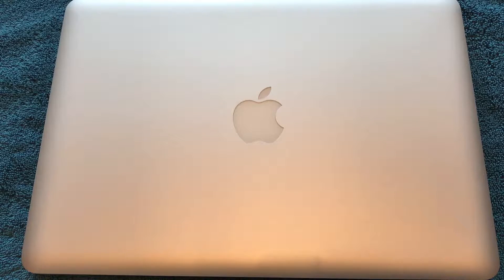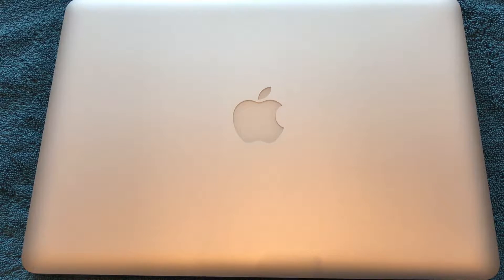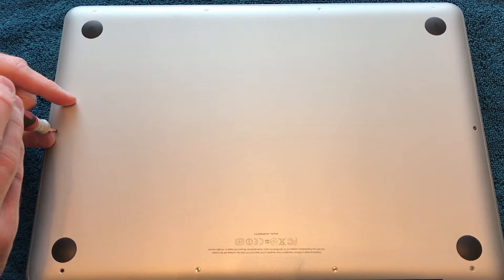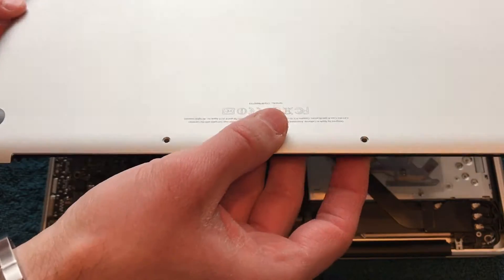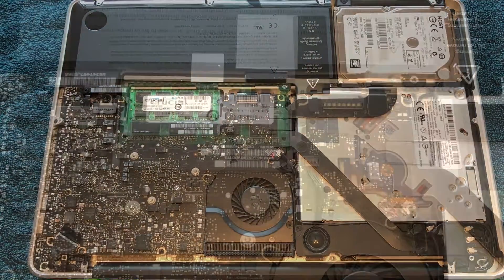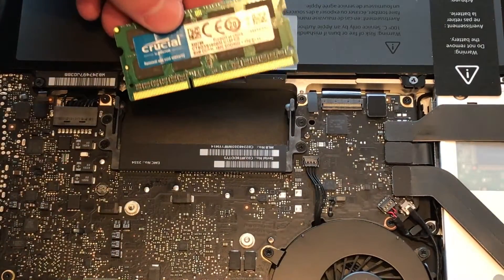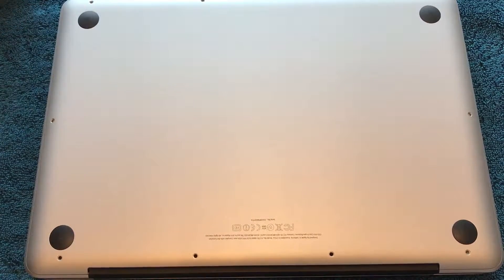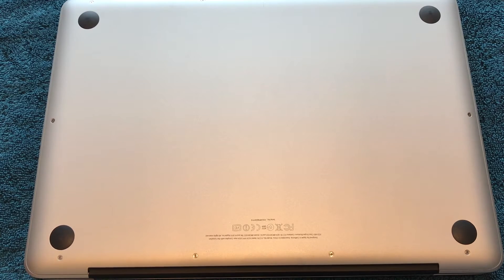Mid 2012 MacBook Pro 16 GB RAM Upgrade How-To Tutorial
In this video, I demonstrate how to upgrade the RAM on a mid 2012 MacBook Pro laptop to a total of 16 GB.  Be sure to power down the laptop and ground yourself of static shock before beginning this project.  I instantly noticed a speed improvement while opening applications after upgrading from 8 GB RAM to 16 GB.